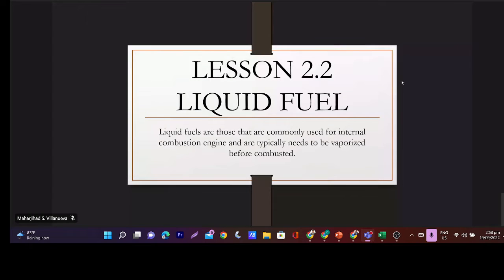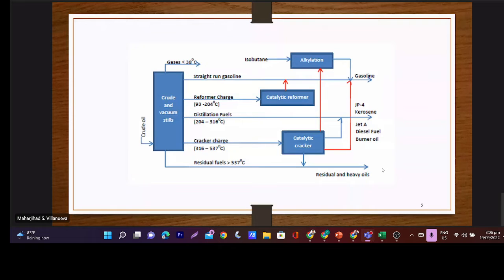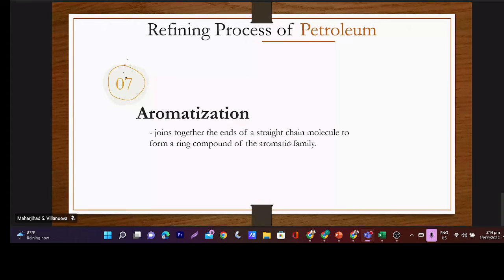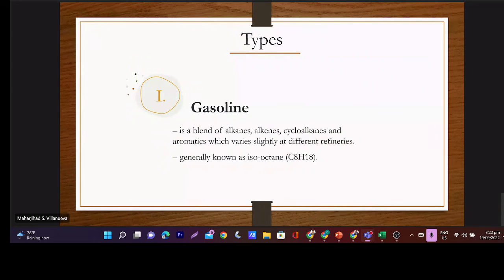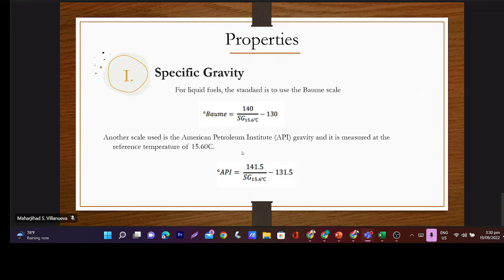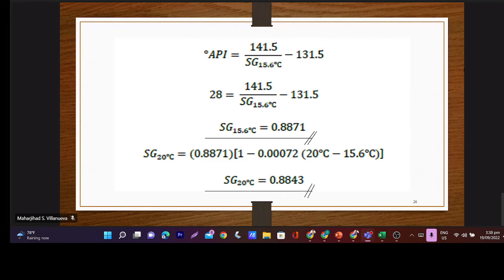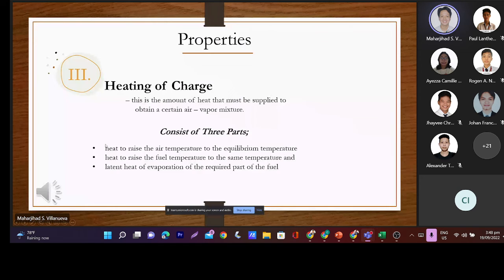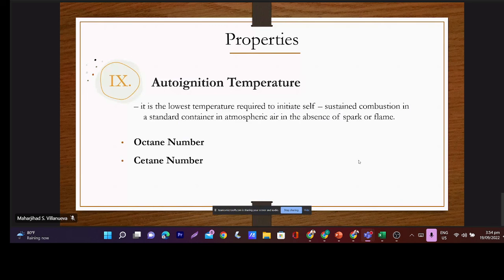HEARTS THAT CARE BULACAN: LIQUID FUEL PROPERTIES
THE VIDEO IS ABOUT  HEARTS THAT CARE BULACAN: LIQUID FUEL PROPERTIES || COMBUSTION